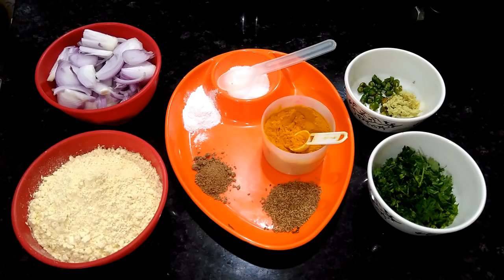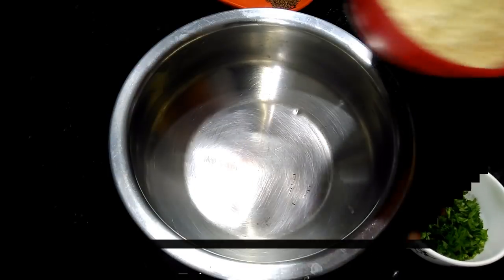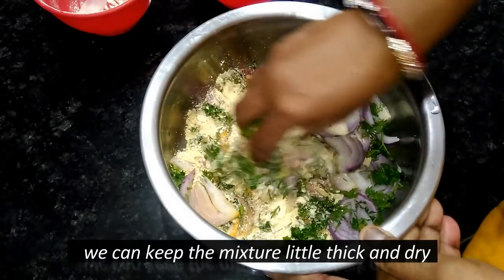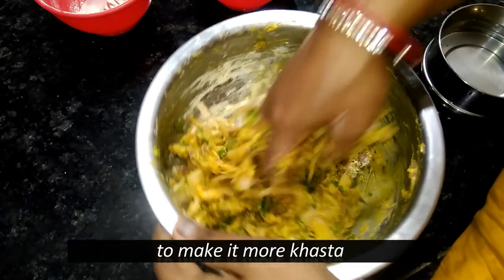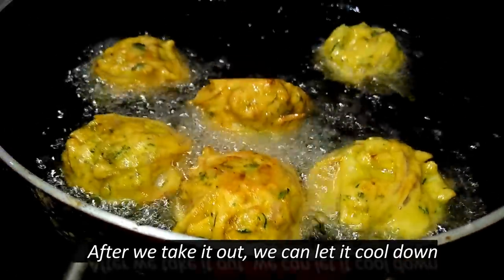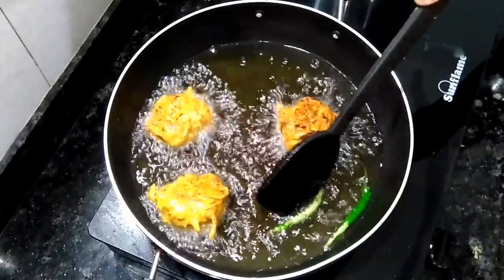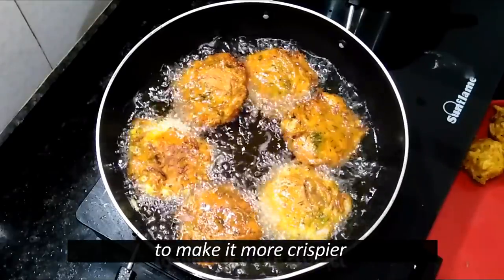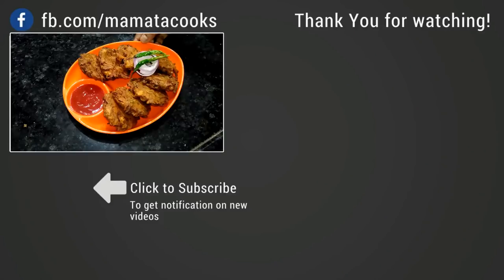ପିଆଜି | Crispy Onion Pakoda | Odia snack recipe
Piyaji is a very popular snack in Odisha. The basic ingredients are onions and besan.

Recipe

Ingredients

1. 2 Sliced Onions
2. 1 bowl besan
3. 1/2 inch crushed ginger
4. 3-4 green chillies
5. Coriander leaves
6. Carom seeds ( Juani, ajwain0
7. 1 tsp baking soda (powder)
8. 1 tsp Chaat masala
9. Turmeric as per need
10. Refine oil for frying

Instruction

1. First take 1 bowl besan, then put 2 sliced onion, turmeric, salt as per taste, 1 tsp chaat masala, some carom seeds, crushed ginger and chopped green chillies and coriander leaves into the besan.

2. Put some water and mix it well.

3. Make sure to keep the mixture(batter) little thick and dry.

4. Then make ball shape of the mixture and light fry them.

5. After frying lightly, take them out , let it get cool down.

6. After it gets cooled, press it gently with your palm and fry them all together again.

7. After properly frying take them out and serve with dhania chutney or any sauce of your choice.

Total Time

20 - 30 mins

Music

Permissions beyond the scope of this license may be available or contact artist via email.

Mamata Kitchen is a cooking show, which uploads interesting cooking recipe videos which are simple and easy to cook.